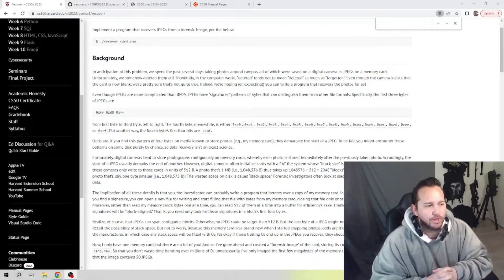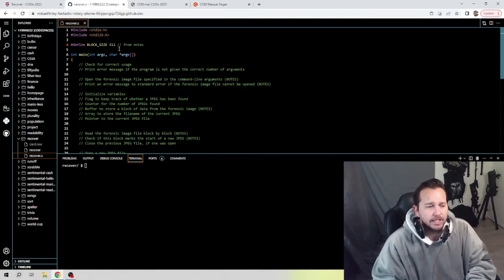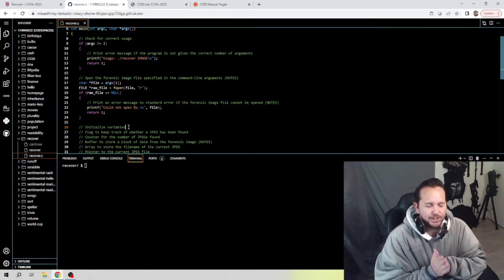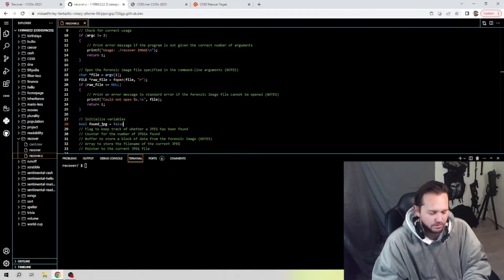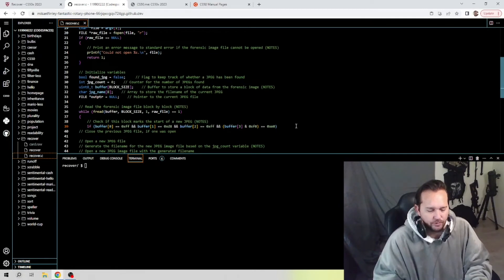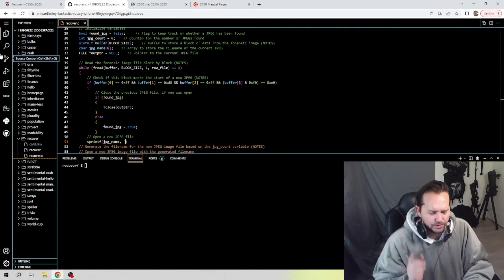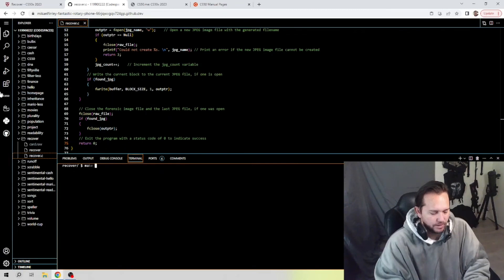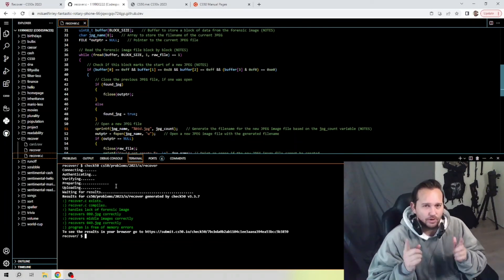CS50 Recover - Week 4 - Recover Solution 2024. (Beginners Guide) - Week 4 Problem Set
Welcome to This is CS50 Week 4 Problem Set  - Recover. This tutorial will cover how to complete CS50x Population